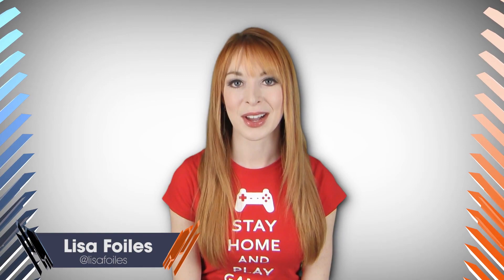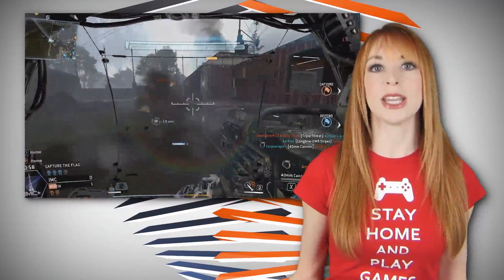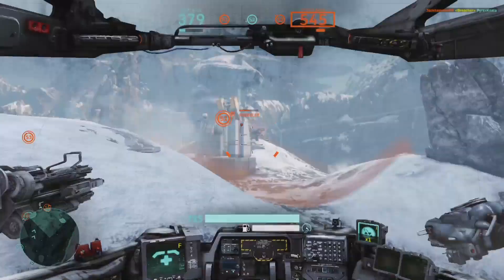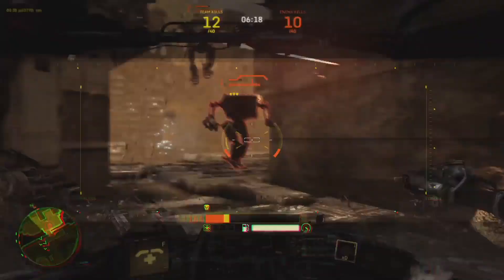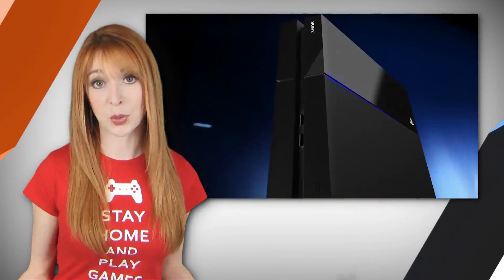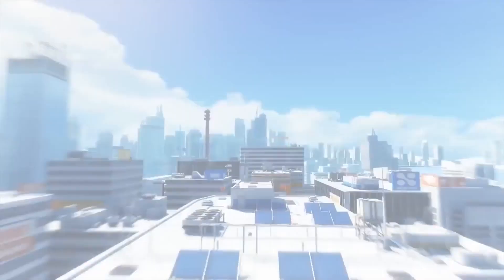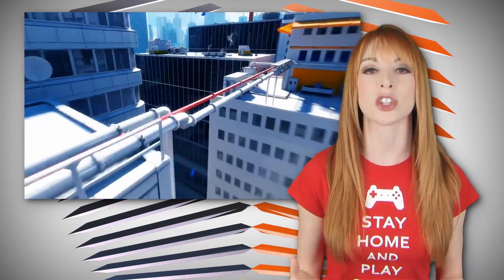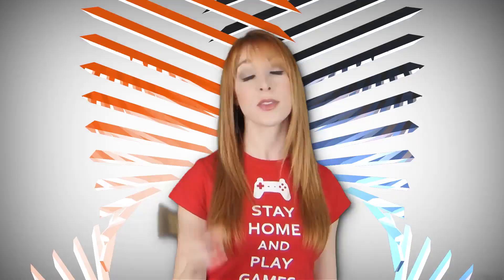Titanfall - Analog with Lisa Foiles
Standby for Analog! Can't get enough of mechs, parkour, and assorted Titanfall excellence? Lisa Foiles serves up some alternatives to sate your appetites.

Follow Titanfall at GameSpot.com!